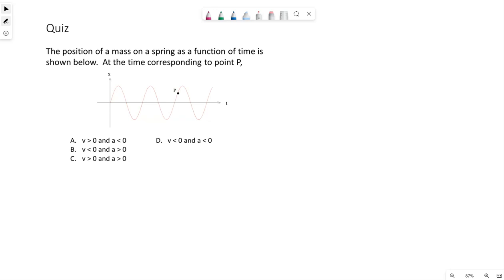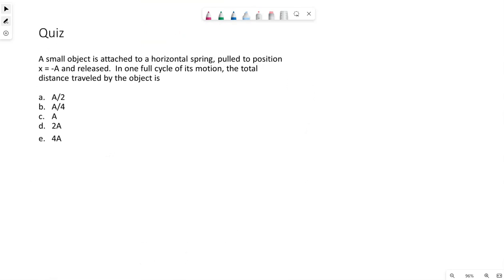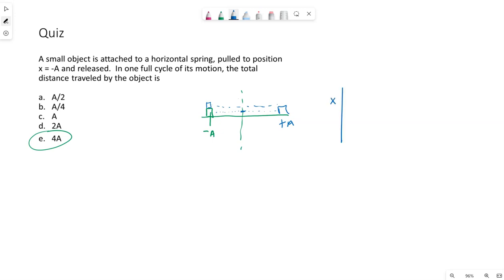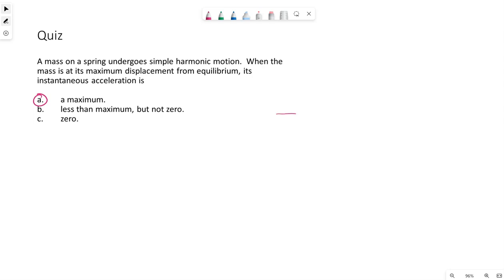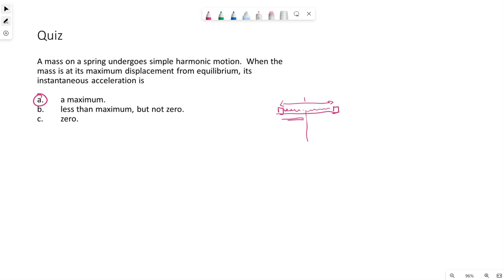SHM concepts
This video walks through a few conceptual questions involving simple harmonic motion.  Answer the question on your own and then watch the solution to check your answer.